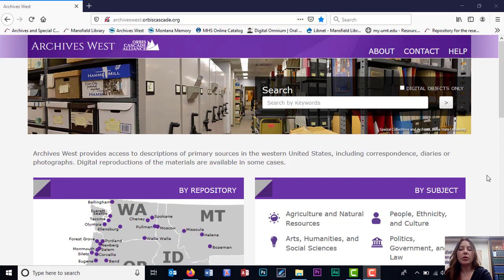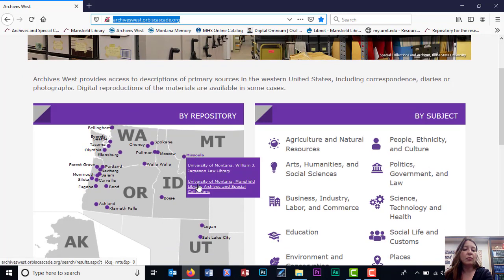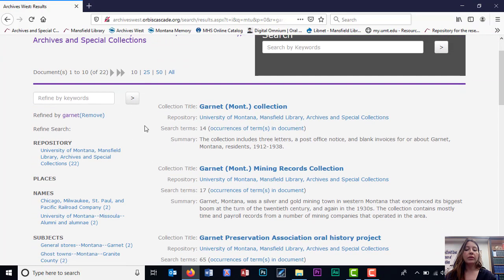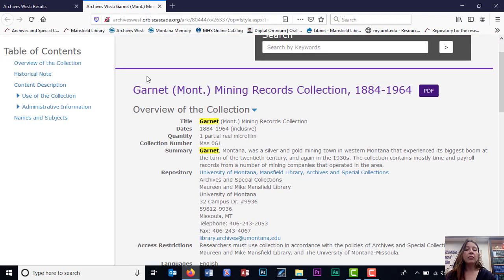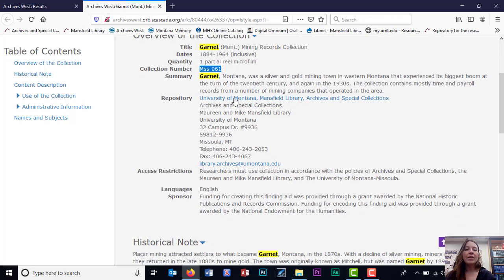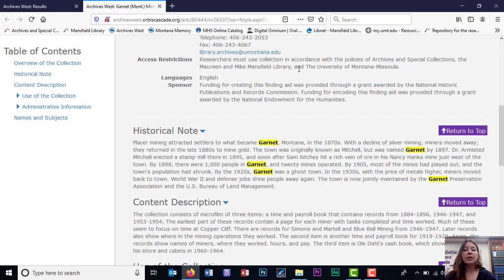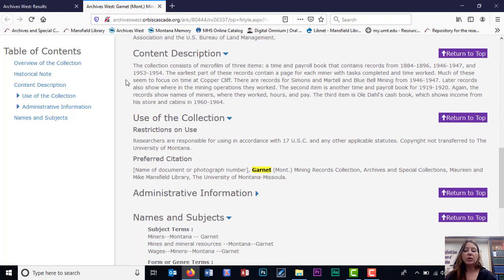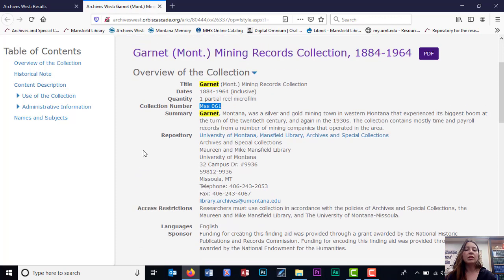ArchivesWest Tutorial - Video 1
This screenshot tutorial educates users on how to use the ArchivesWest database to find guides to archival collections. It also explains how to read a guide.